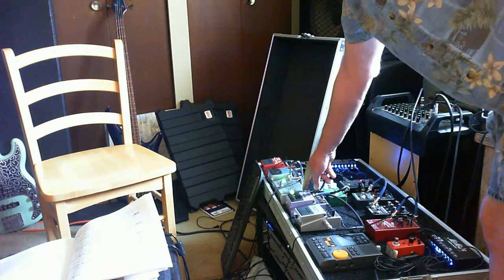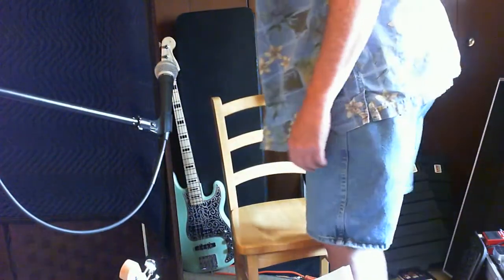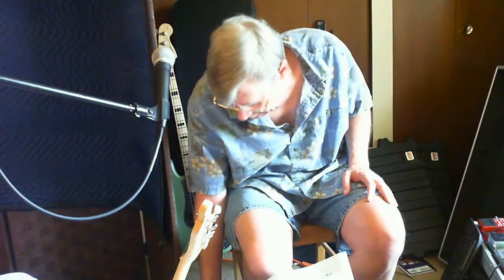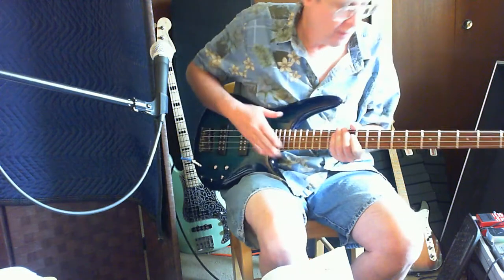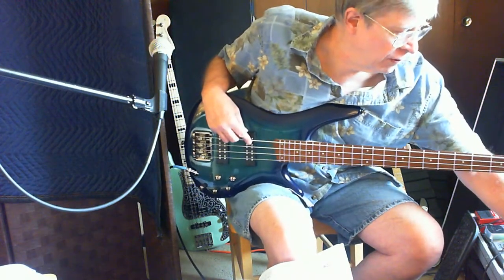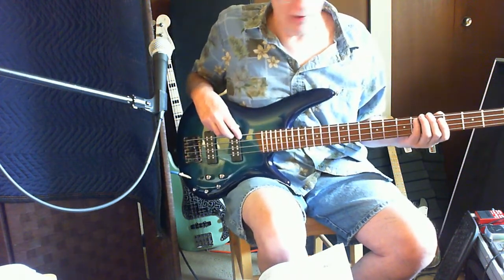I USE THE SAME GEAR FOR ELECTRIC UKULELE AND BASS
SOUND CITY MASTER LEAD 50 AMP INTO 2 FENDER SIDEKICK CABINETS AND ONE MARKBASS 2X10 CABINET WITH PIEZOELECTRIC TWEETER
THANKS TO BRIAN FANNER OF FANNER GUITAR WORKS AND IBANEZ
INSTRUMENT MODELS:
FANNER THINLINE PIXELATOR AND IBANEZ SR370E